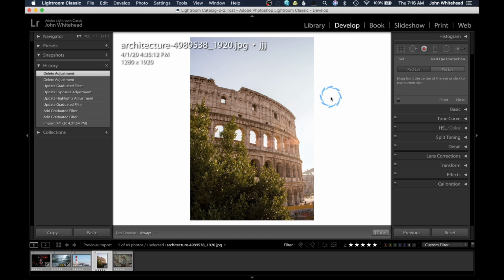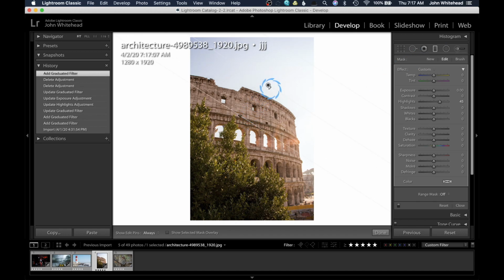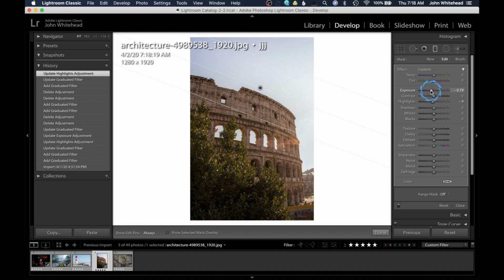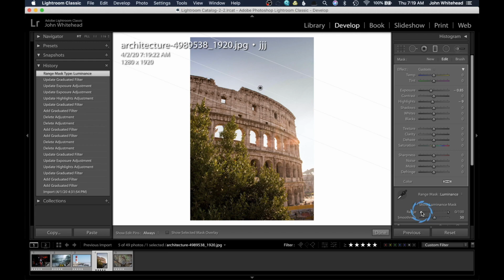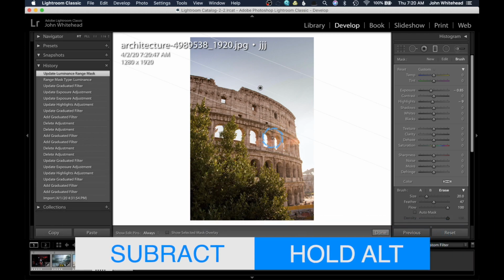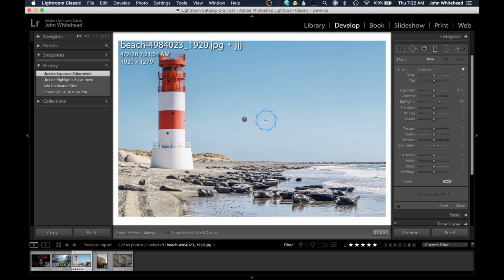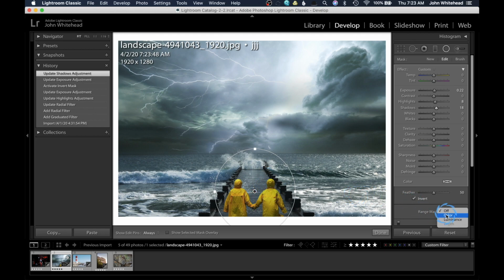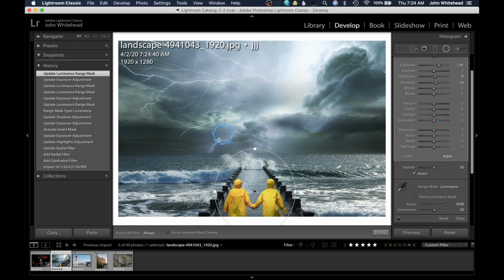Lightroom Classic 2020-Graduated and Radial Filters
In this episode of Lightroom Classic 2020 I will show you how to use the Graduated and Radial Filters.  I also touch in the redeye filter but I don't demo it because I do not have any images with redeye.
Get my 25 Free Soft Matte Effect Photoshop Actions.  This video will show you examples of the actions and how to use the skin evenness action.  Information on all the actions and how to sign up is located on this webpage